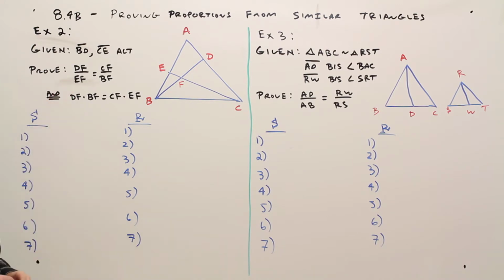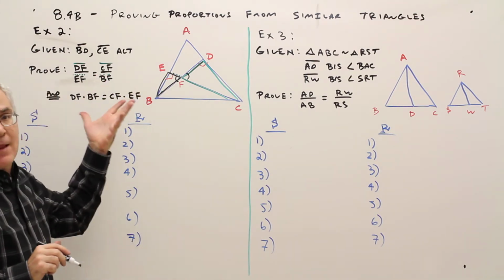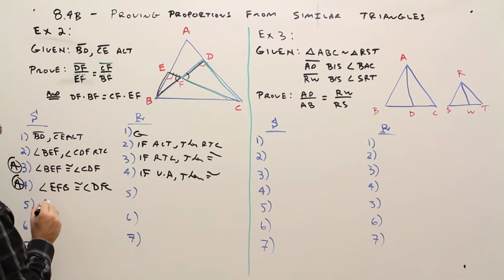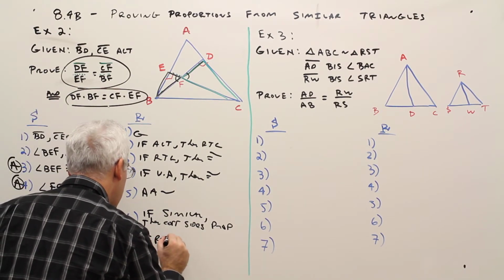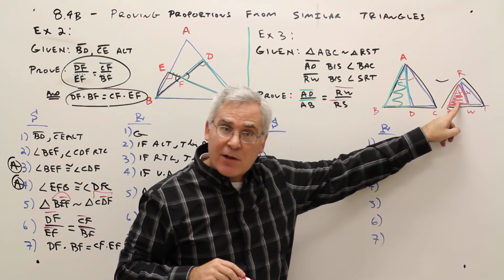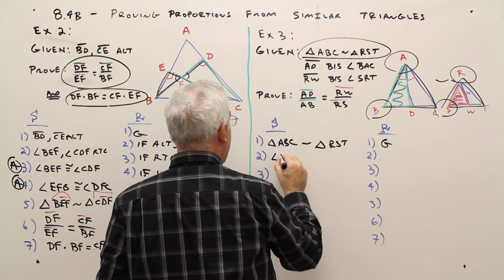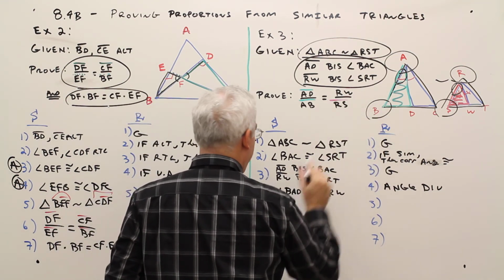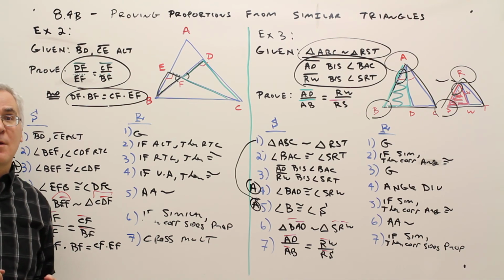8.4B--More Proving proportions From Similar Triangles